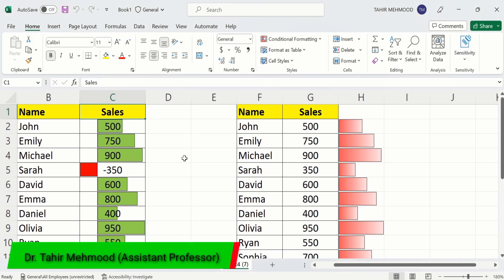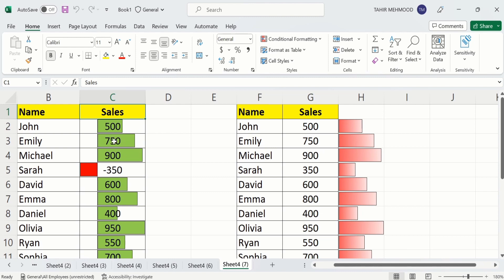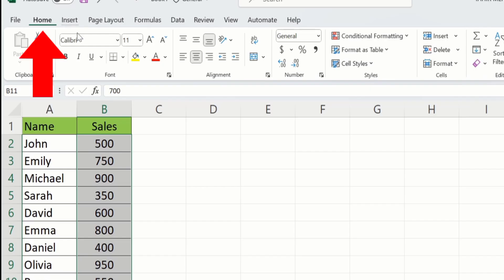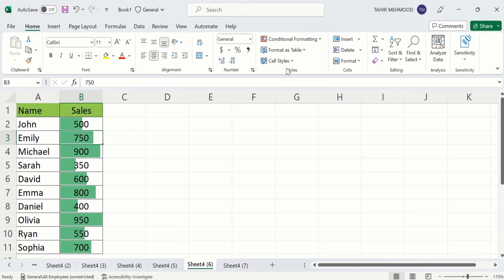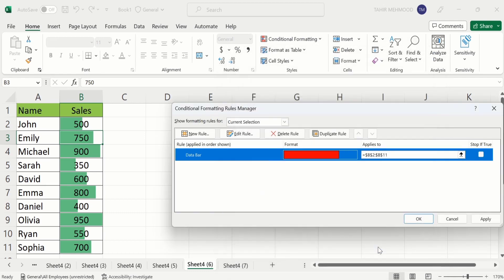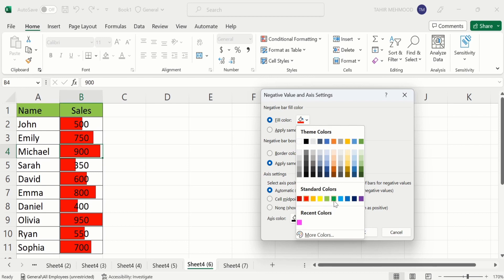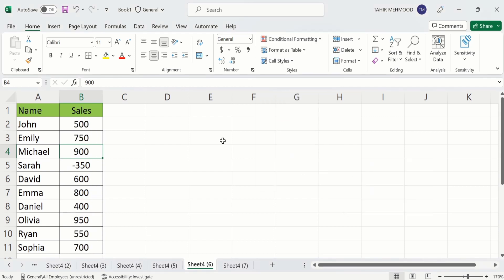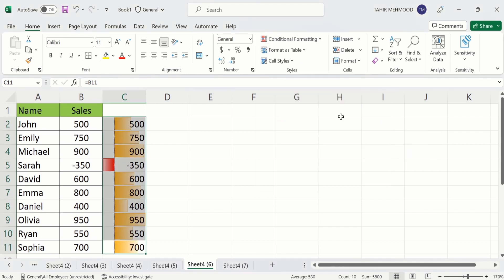How to use Data Bars in Excel (Conditional Formatting)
In this video, you will learn How to use Data Bars in Excel (conditional formatting) using a quick and easy method. Please note that there’s more than one way to Add Data Bars in Excel and these methods are more advanced. Data Bars in Excel are an inbuilt type of conditional formatting that inserts colored bars inside a cell to show how a given cell value compares to others. Longer bars represent higher values and shorter bars represent smaller values. In this video tutorial, you will get information about How to use Data Bars in Excel. You can use this method to Add Data Bars in Excel. I have used Microsoft Excel 365 to use Data Bars in Excel. You can use other versions of excel such as excel 2010, excel 2013, excel 2016 and excel 2019 to Add Data Bars in Excel. At the end of the session, you’ll be able to Use Data Bars in Excel.

try out data bars in excel for clear graphical data representation,
try out data bars in excel,
data bars in excel conditional formatting,
data bars,
excel data bars,
data bars conditional formatting excel,
how to add data bars in excel,
how to insert data bars in excel,
how to apply data bars in excel,